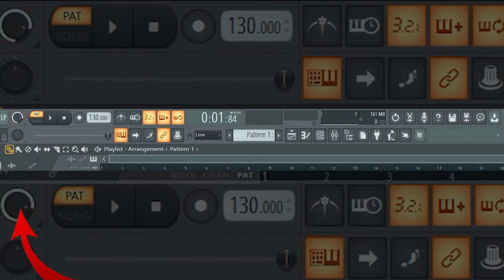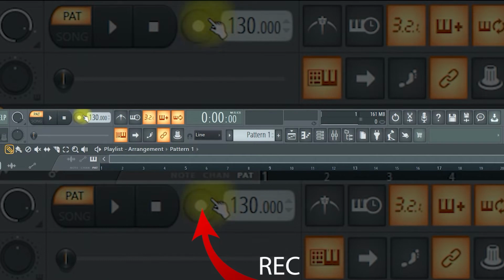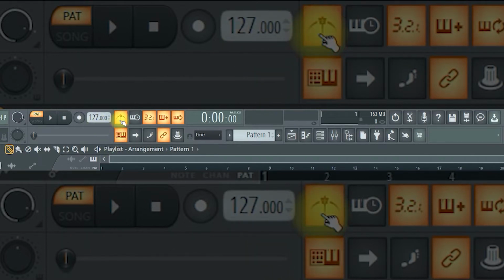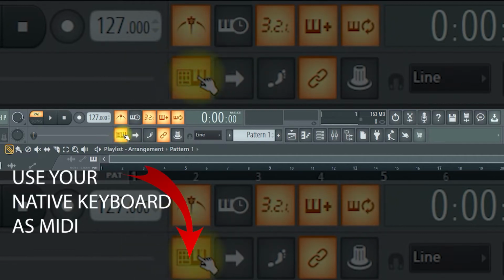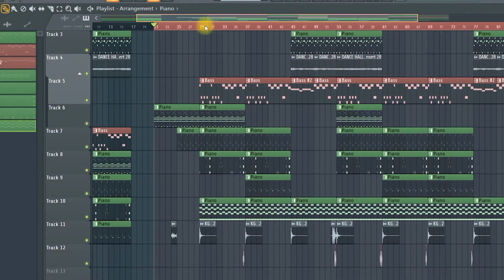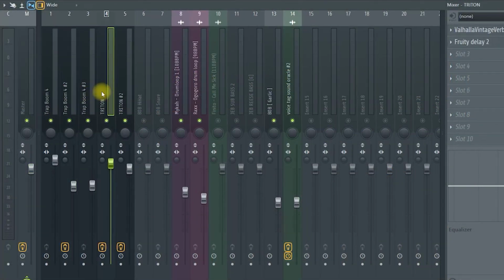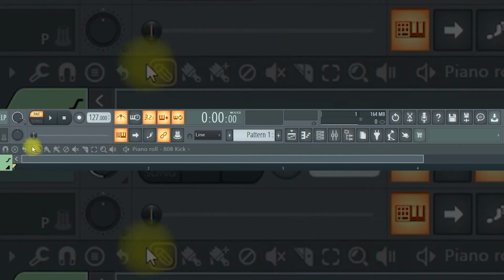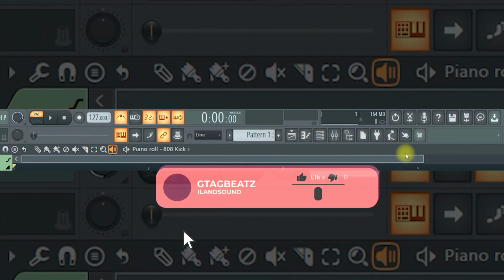Introduction to FL STUDIO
BEGINNER TO GODMODE

Join my WhatsApp group for updates.